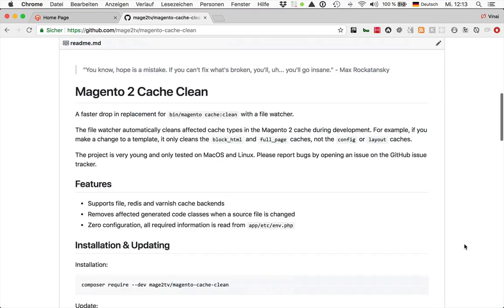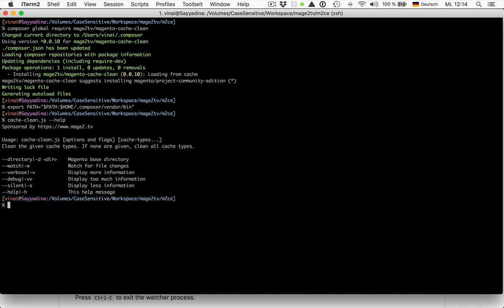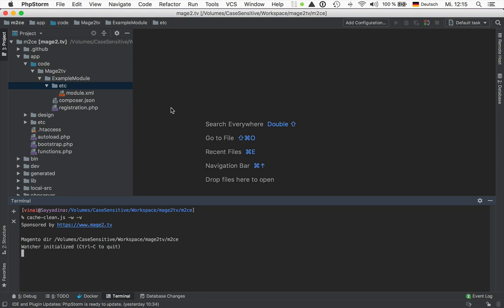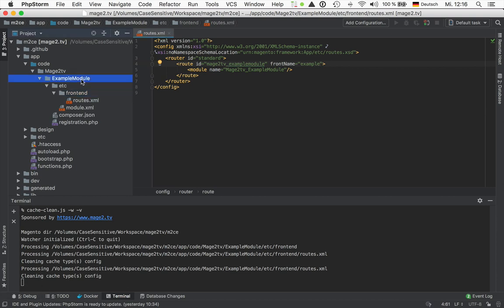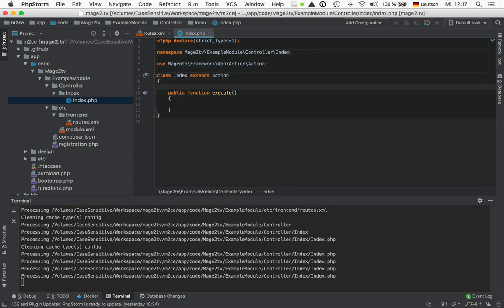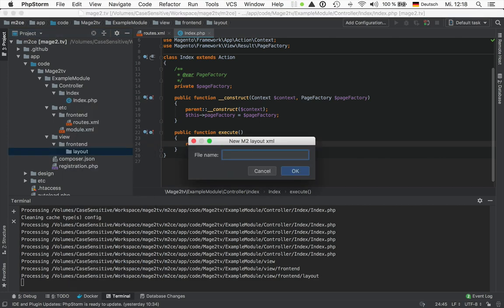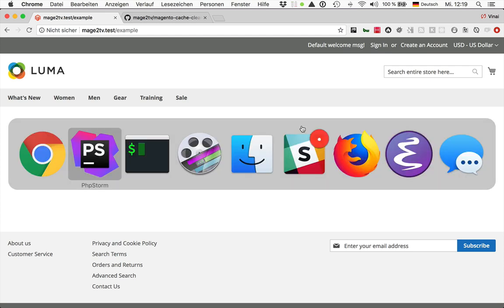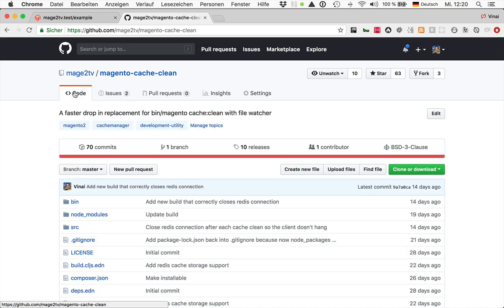Magento cache cleaning file watcher demo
This video is a demo of a little development utility that automatically flushes the Magento affected cache segments when a source file is changed.